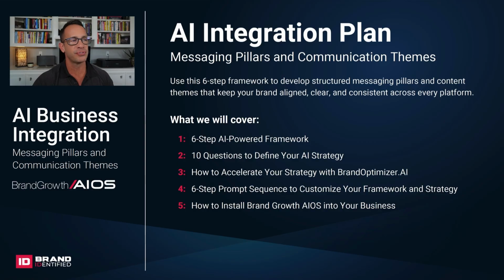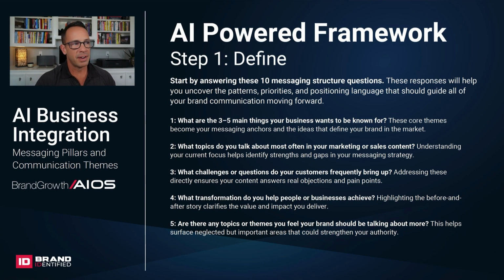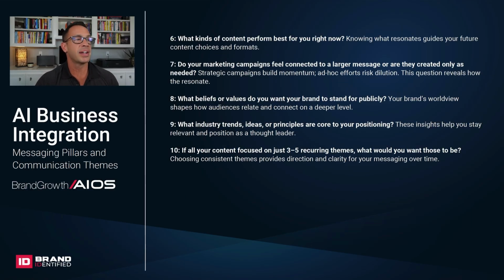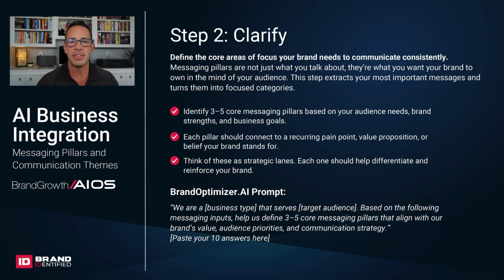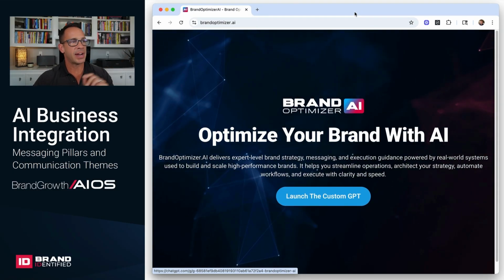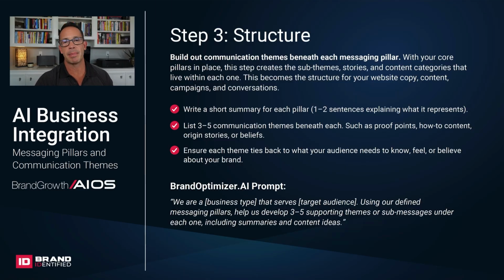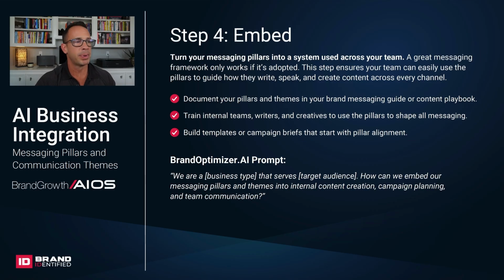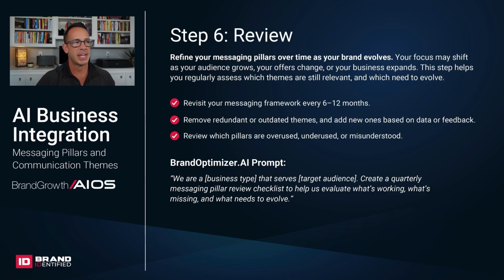How AI Builds Messaging Pillars That Turn Brand Confusion Into Clear Communication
Misaligned messaging creates confusion. Without clear communication pillars, your brand risks sounding inconsistent and losing authority.

In this AI Brand Growth integration, I’ll walk you through an AI-powered Messaging Pillars and Communication Themes framework that organizes your brand communication into strategic lanes, so your voice stays sharp and aligned across every platform.

You’ll learn how to:

1. Answer the 10 messaging structure questions to uncover your brand’s focus, priorities, and positioning

2. Apply a 6-step AI framework to define messaging pillars, build themes, and connect content strategy to business goals

3. Use BrandOptimizer.AI custom GPT prompts to instantly generate messaging pillars, content themes, and campaign ideas

4. Embed your communication structure into team processes, campaign planning, and public-facing content

This video is designed for founders, marketers, and leaders who want to use AI to align messaging, build consistency, and strengthen communication across their brand.

If you’re searching for:

* AI business integration plan
* AI messaging framework
* AI communication themes
* AI brand content strategy
* How to align brand messaging with AI

…this tutorial gives you the tools and frameworks to make it happen.